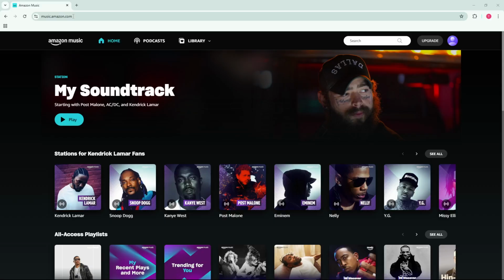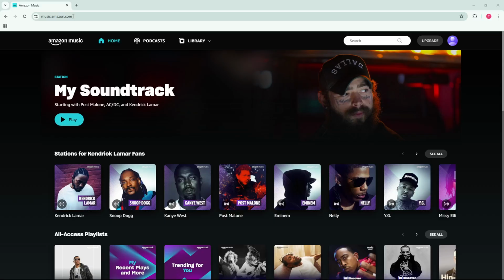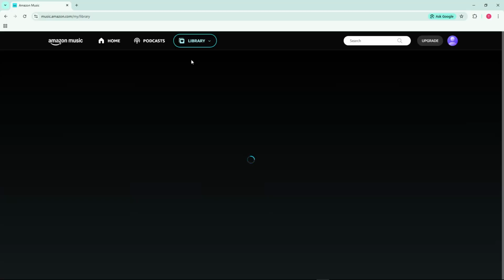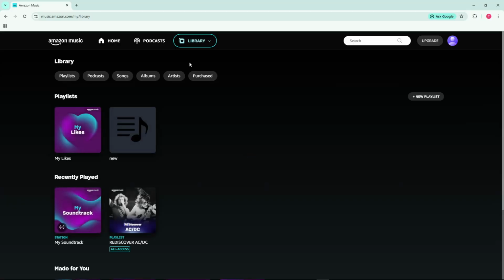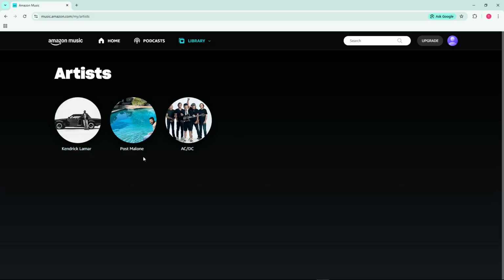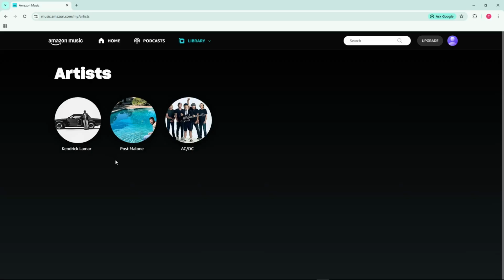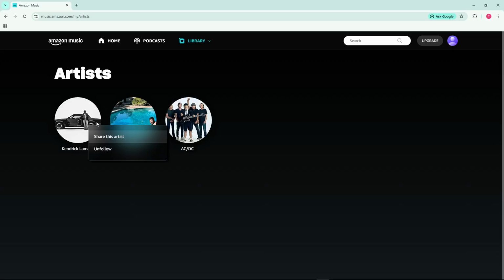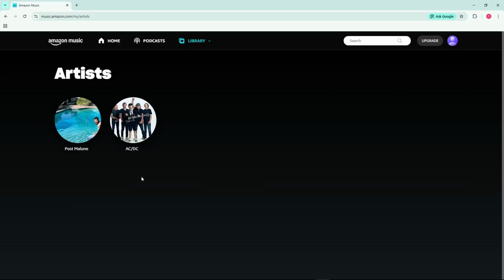How To Unfollow An Artist In Amazon Music (Tutorial 2026)